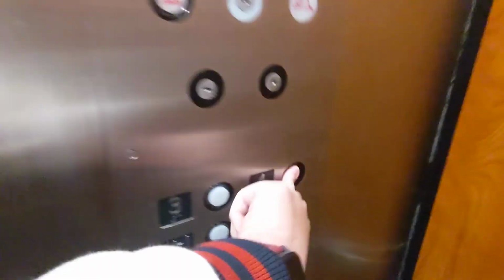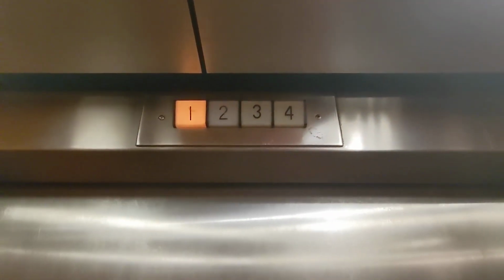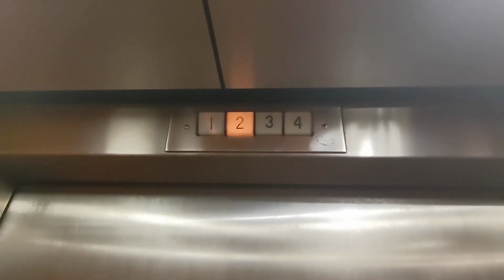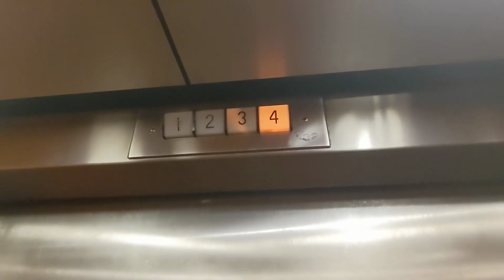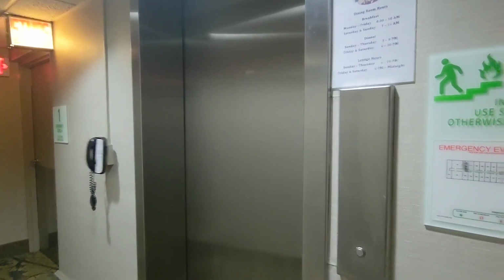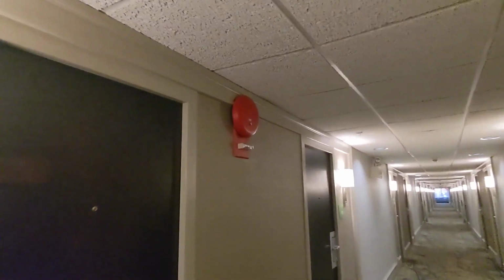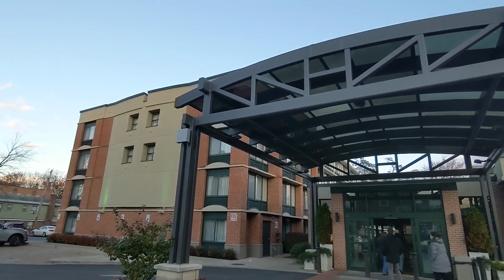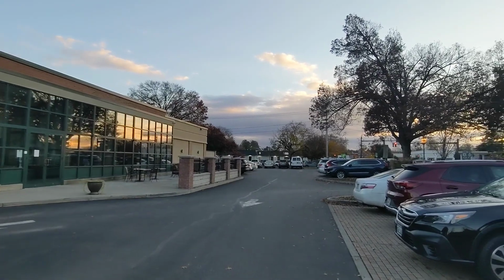1964 Dover Hydraulic Elevators @ Holiday Inn - Saratoga Springs, New York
Recorded on 11/10/23. Here are some nice Dover elevators that appeared to have received a slap on modernization in the 1990's. I always find it interesting how these older Dover elevators have a somewhat center position for a single slide door.